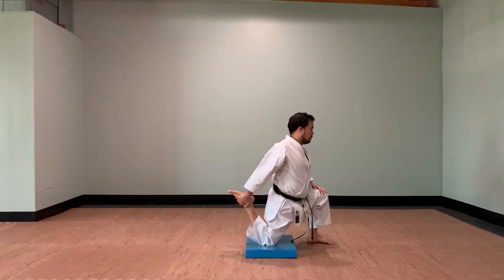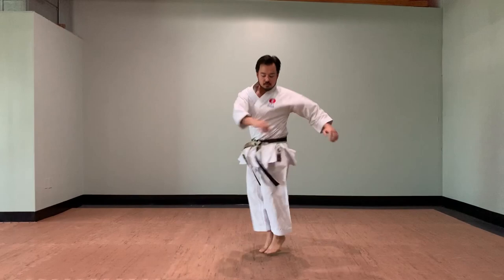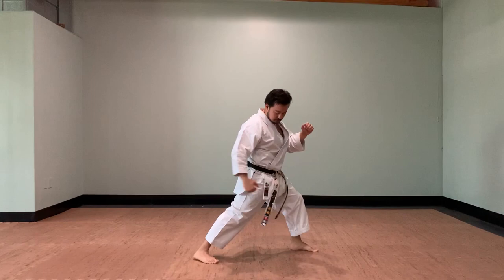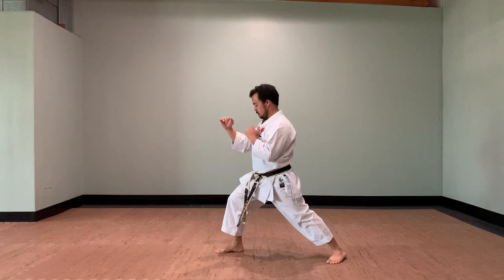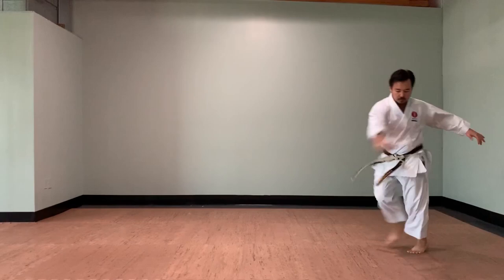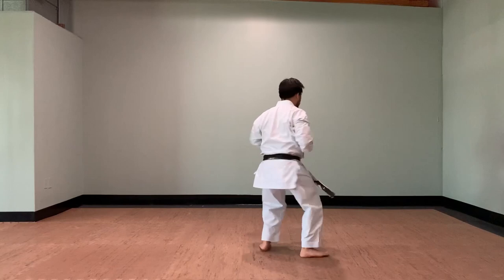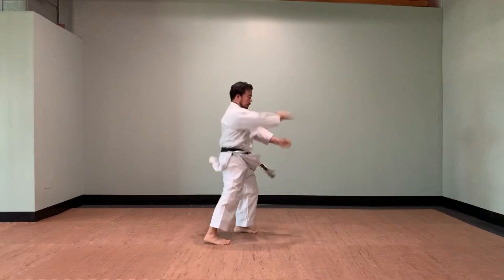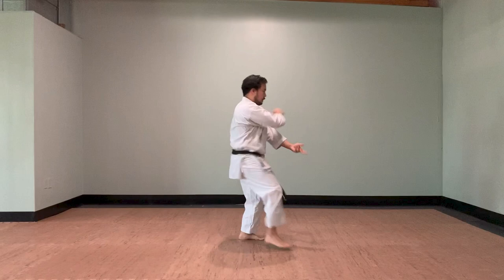5 Hip Mobility Exercises to increase speed and power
These are some basic hip mobility exercises that anyone can do; the last one is intended for karate ka, however anyone is welcome to try! Tony Senpai is focusing on techniques to increase speed, power, stability, and functional movement for your hips. ENJOY